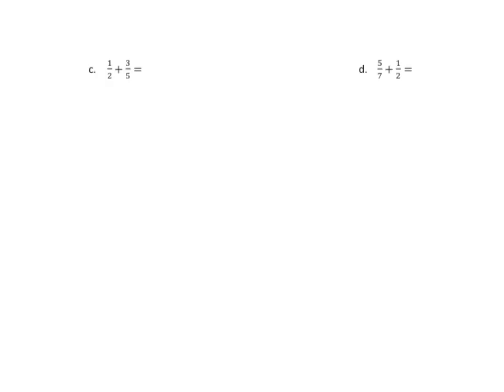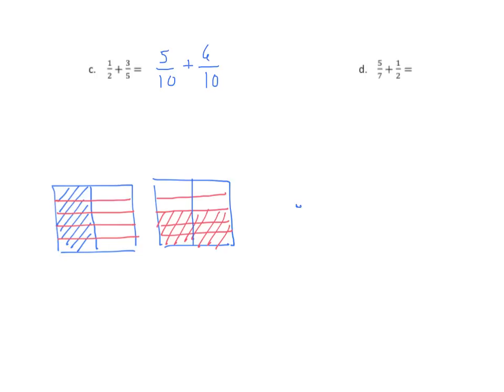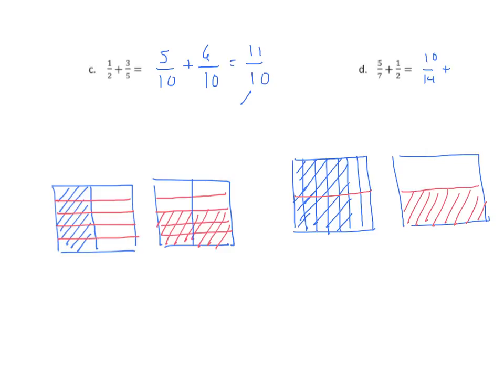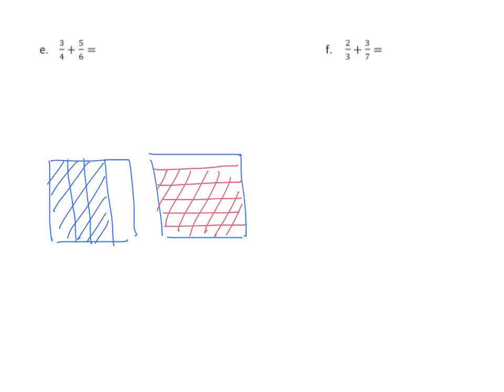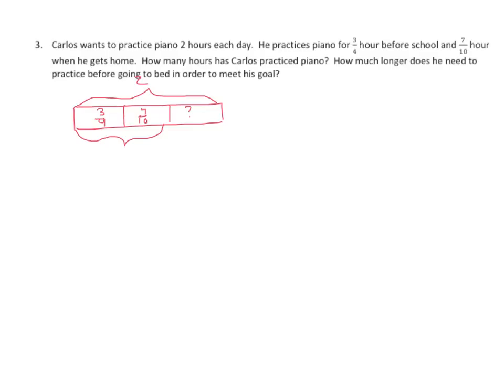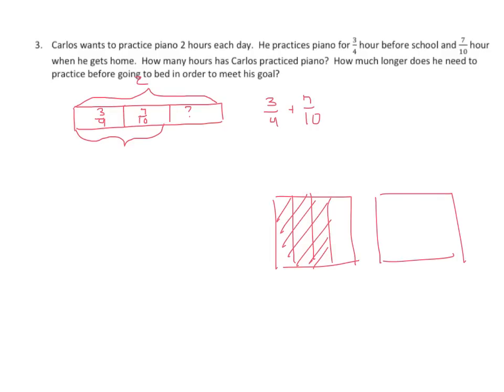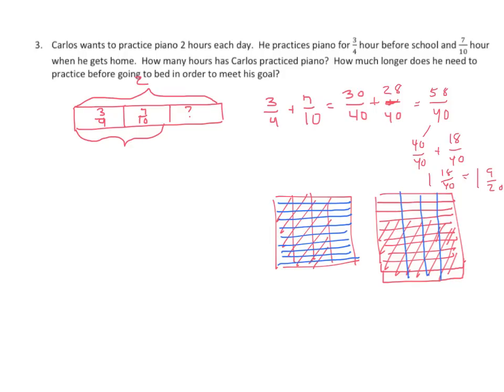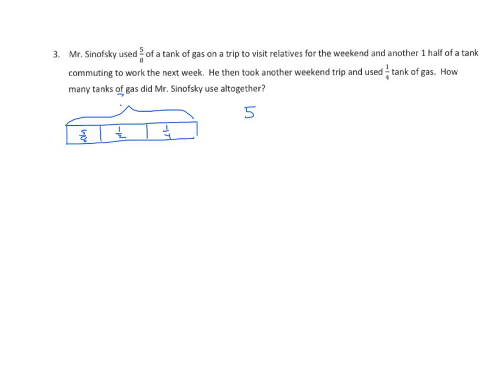Grade 5 EngageNY Eureka Math Module 3 Lesson 4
Add unlike fractions with sums between 1 and 2.